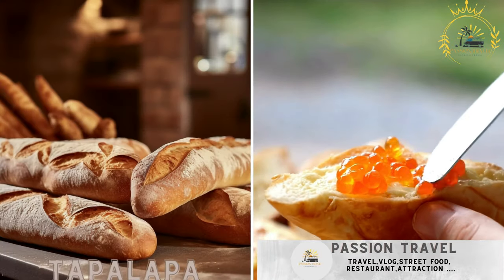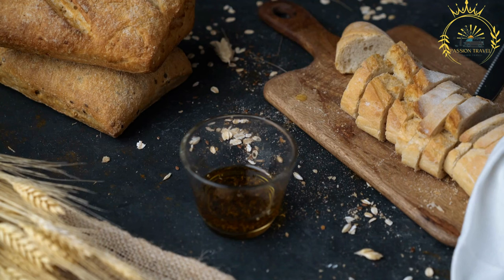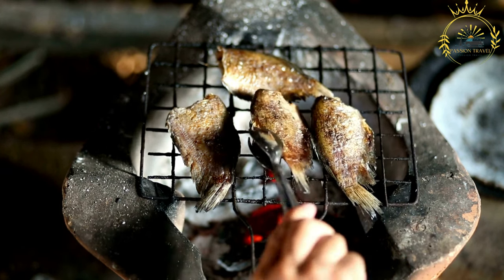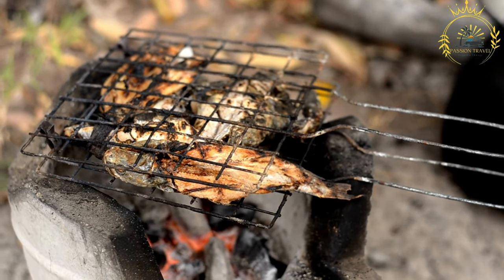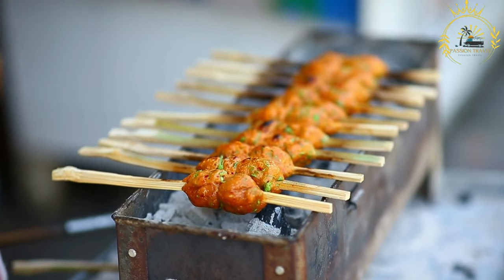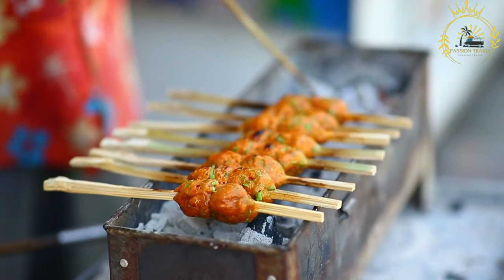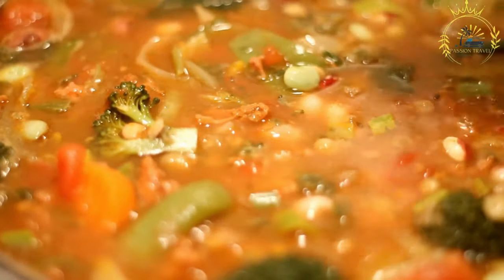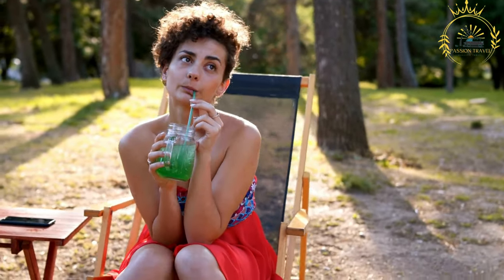street food in gambia top 5 street food in gambia the best street tour food in gambia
Gambia offers a diverse array of delicious street foods that showcase the country's culinary delights. Here are 5 popular street foods you might find in Gambia:
Tapalapa: Local bread similar to French baguettes, commonly used to make sandwiches with various fillings.

Fish Yassa: Grilled fish marinated in a tangy and spicy sauce made with onions, lemon, and mustard.

Benechin Fish Balls: Deep-fried fish balls made from minced fish mixed with spices and other ingredients.

Cow Foot Soup: A hearty soup made with cow feet, vegetables, and spices.

Wonjo Juice: A refreshing hibiscus drink that is sweet and tart, often sold by street vendors.
These street foods provide a mouthwatering taste of Gambian cuisine, reflecting the country's rich flavors and diverse culinary traditions. Whether you're exploring local markets or strolling through the lively streets, trying Gambia's street foods is an excellent way to experience the vibrant and delicious food culture of the country.

00:00 intro
00:06 Tapalapa
02:12 Fish Yassa
04:18 Benechin Fish Balls
06:11 Cow Foot Soup
08:06 Wonjo Juice